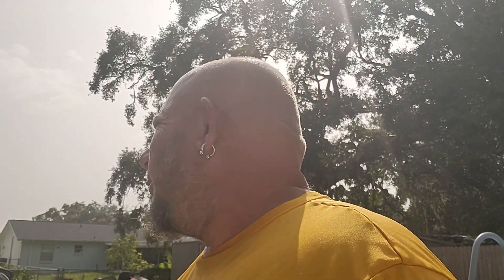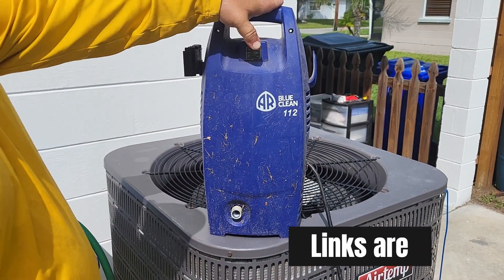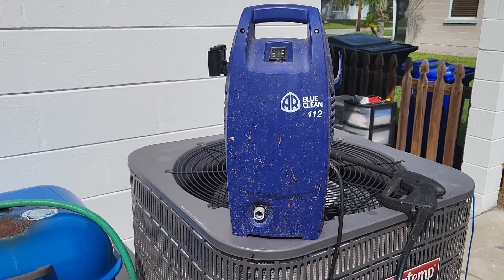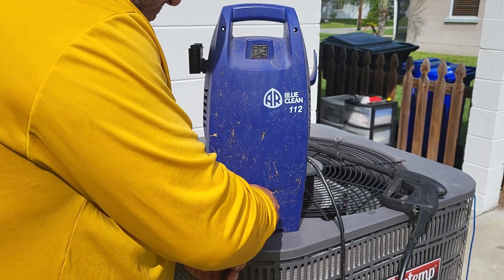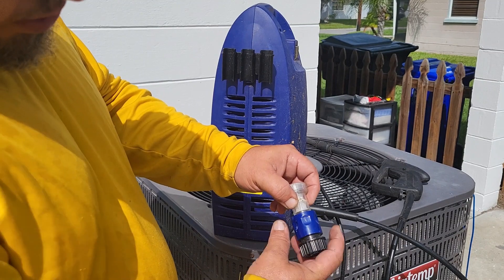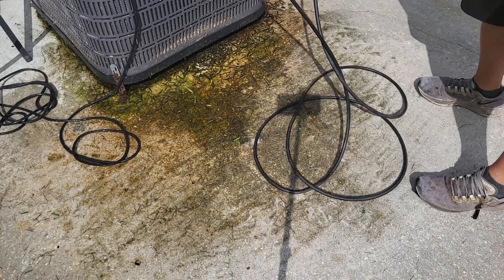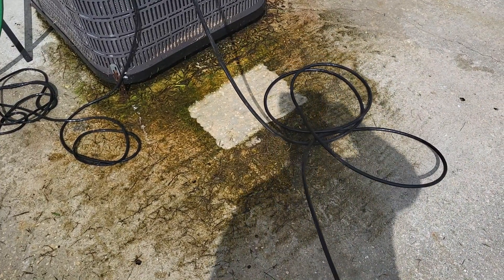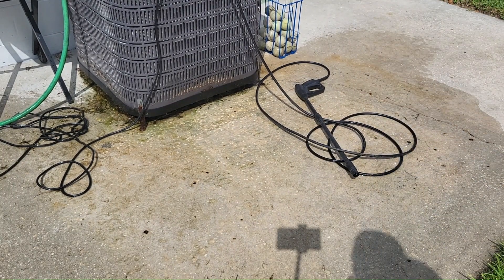How To Use Electric Pressure Washer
AMAZON WISH LIST

Today is a quick video for all new people using an electric pressure washer for the first time. Remember you apes there are people out there buying their first tool and learning so be nice